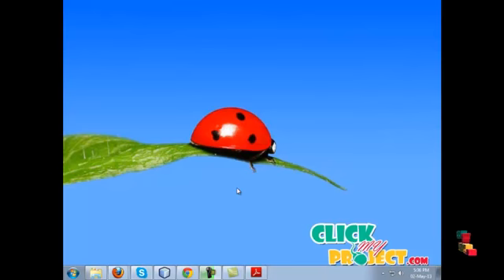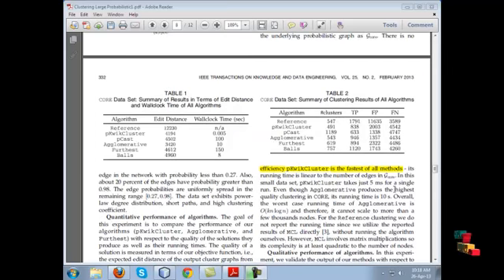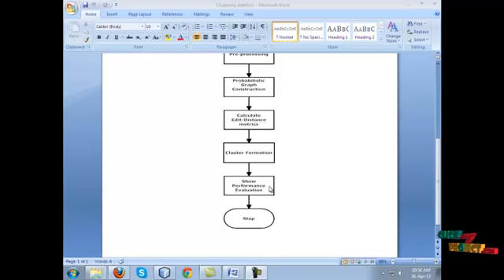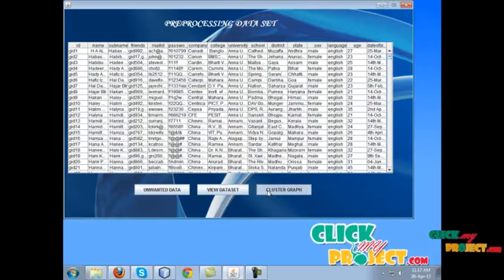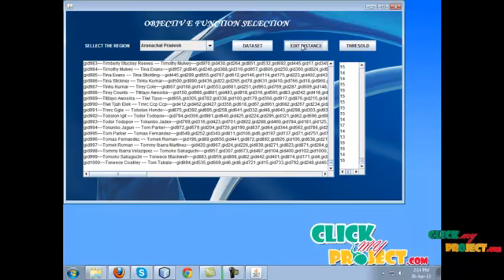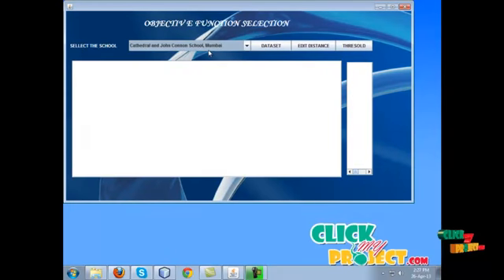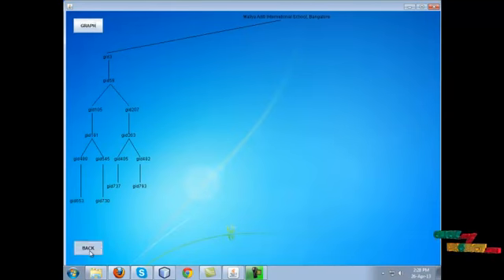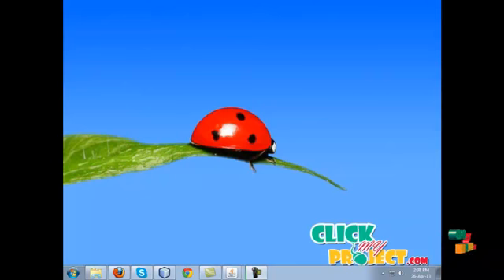Final Year Projects | Clustering Large Probabilistic Graphs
Including Packages
* Complete Source Code
* Complete Documentation
* Complete Presentation Slides
* Flow Diagram
* Database File
* Screenshots
* Execution Procedure
* Readme File
* Addons
* Video Tutorials
* Supporting Softwares

Specialization
* 24/7 Support
* Ticketing System
* Voice Conference
* Video On Demand *
* Remote Connectivity *
* Code Customization **
* Document Customization **